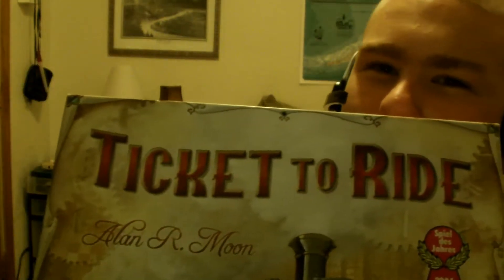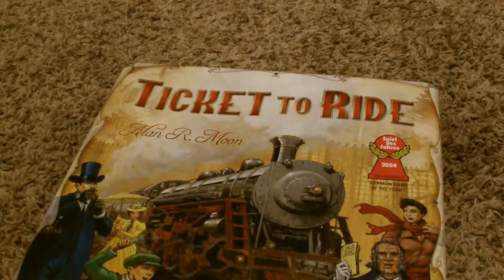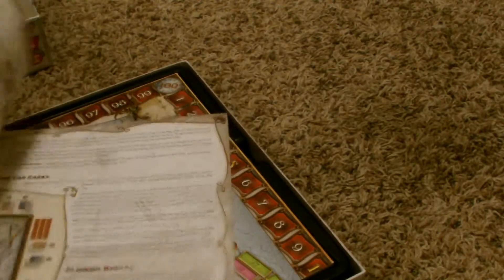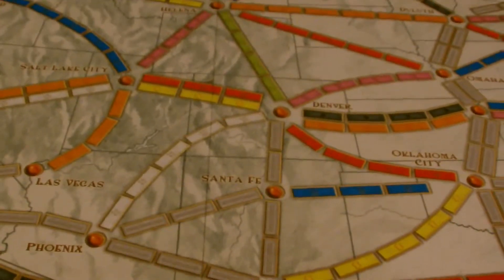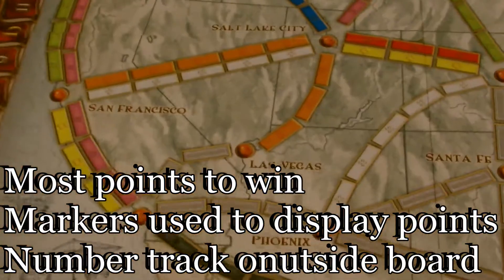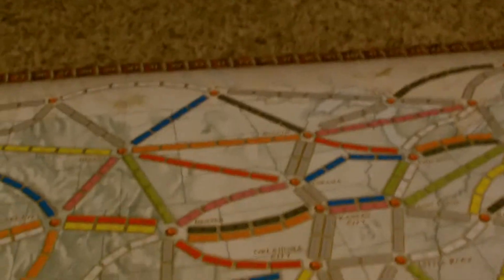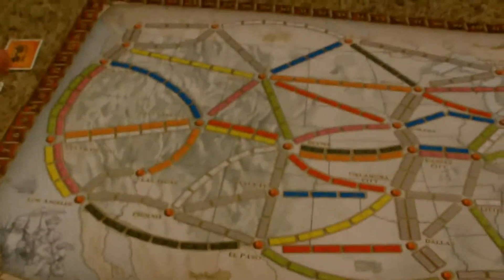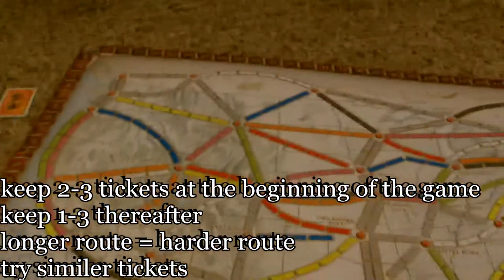Ticket to Ride Unboxing and Review!!!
I unbox Days of Wonder's Ticket to ride board game, give game instructions, and give my opinion about the game overall.